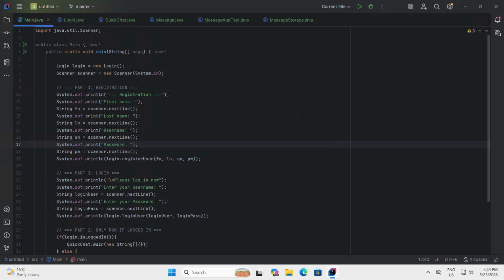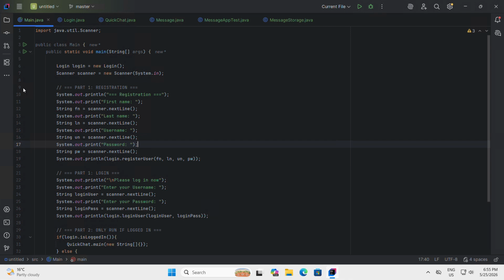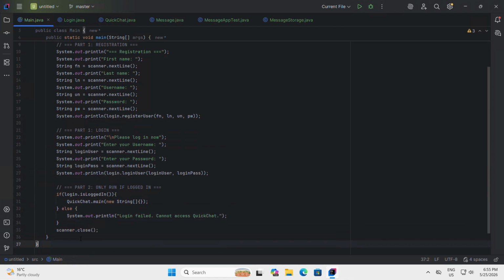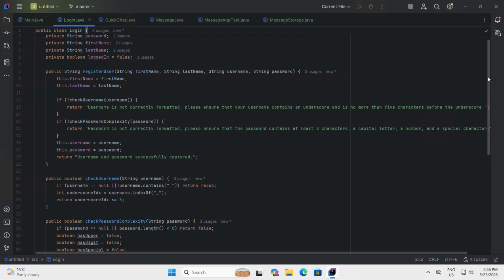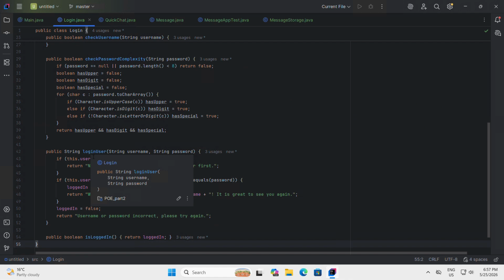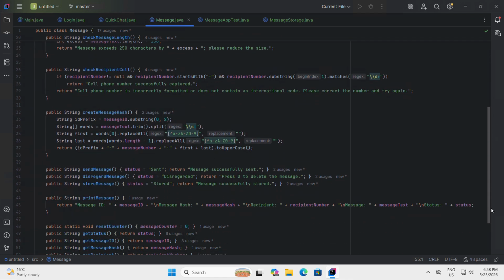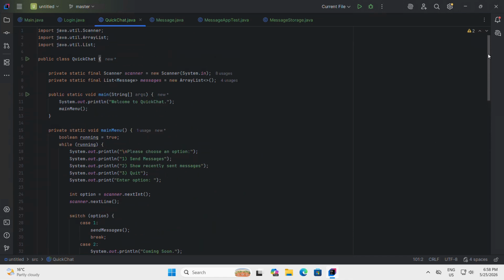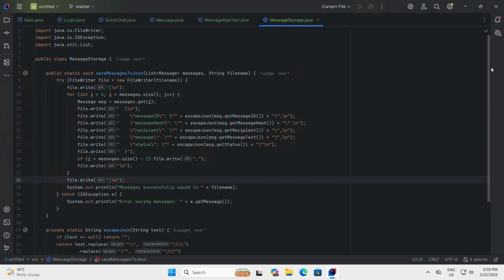POE part 2 vid